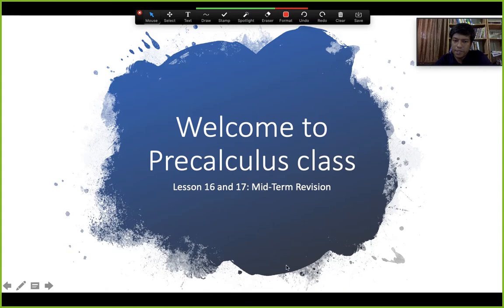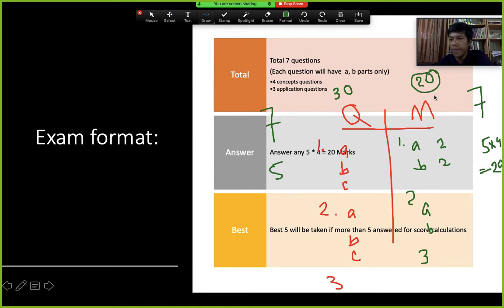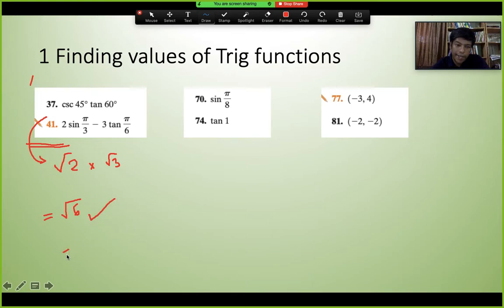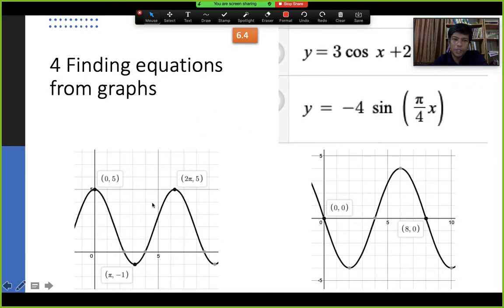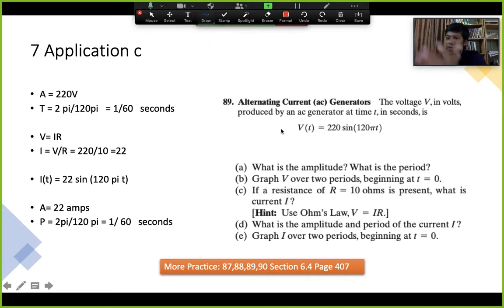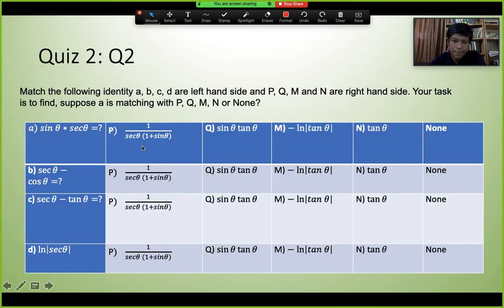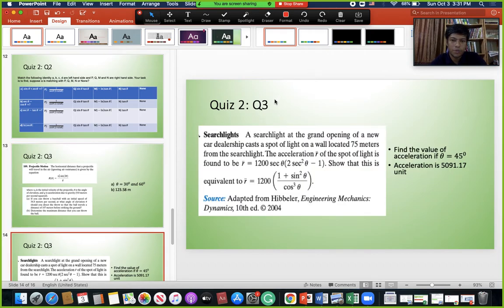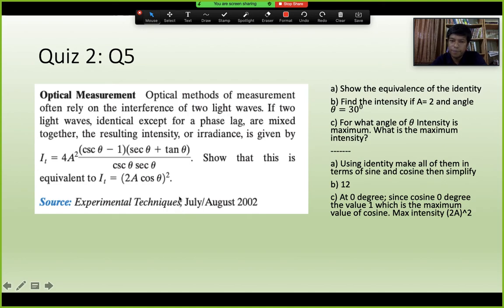Revision for the Midterm Exam F2021, 300